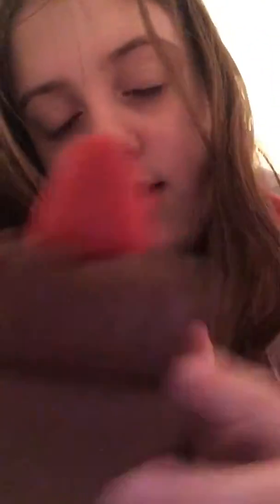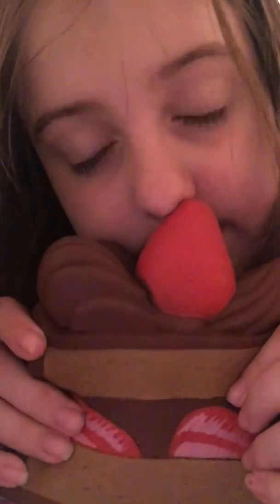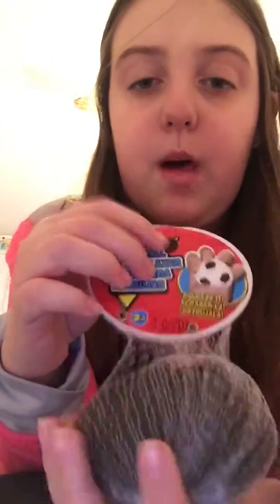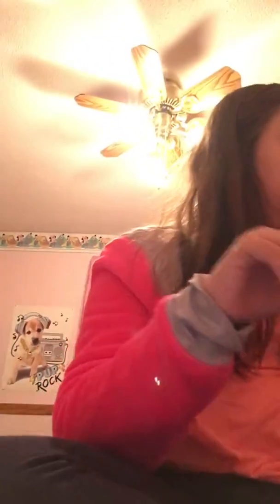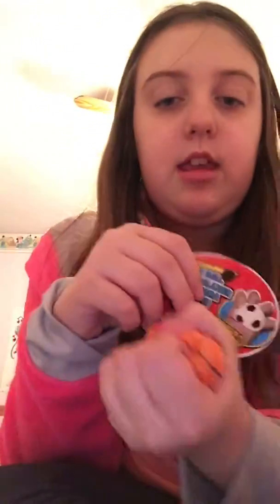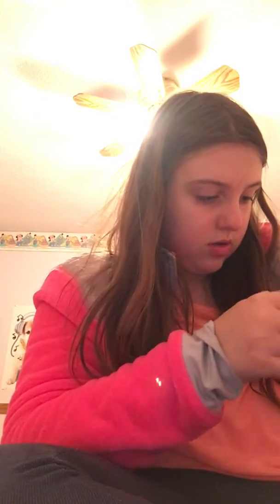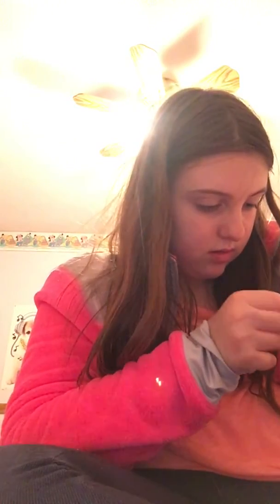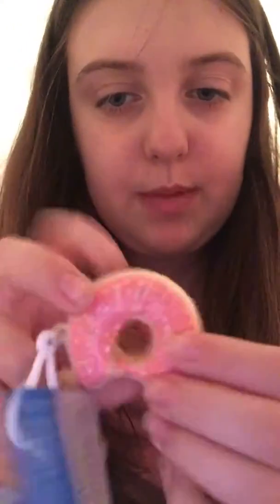Squsiy collection #1 ( sorry if you can't hear my voice